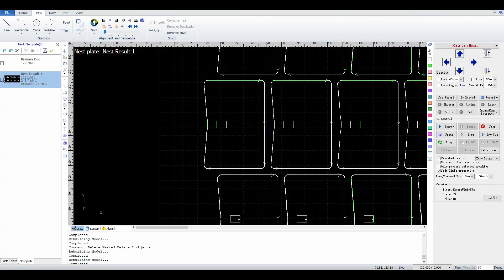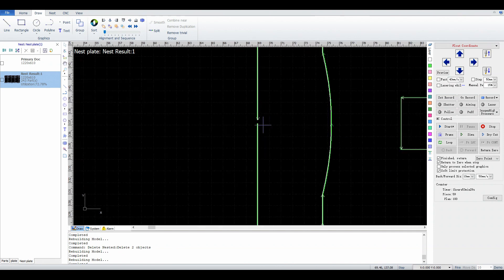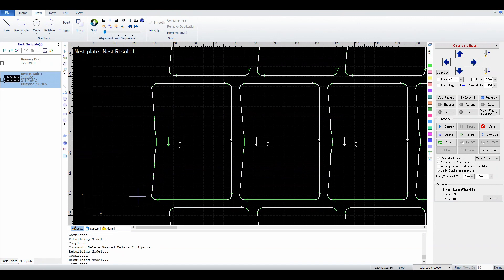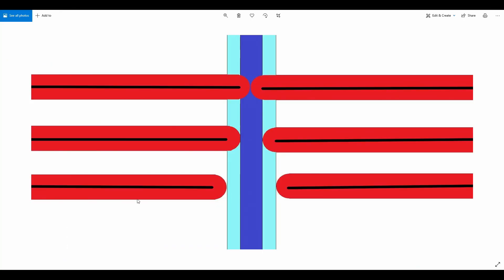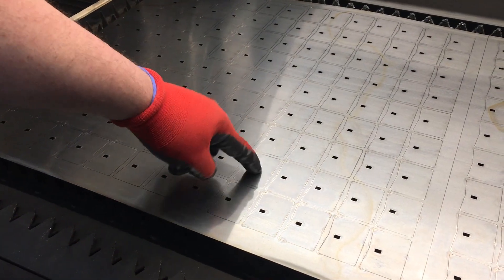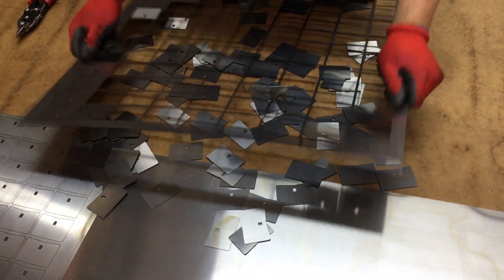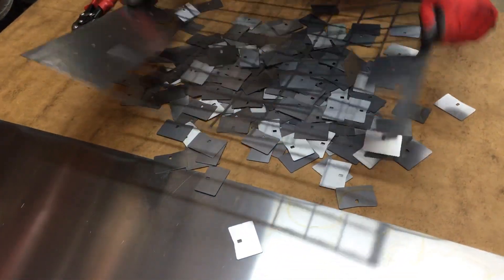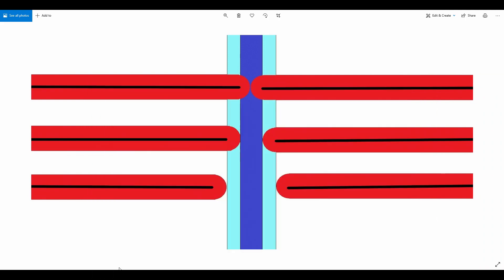Improved microjoints in cypcut.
Making smaller microjoints can help prevent tip ups while not requiring any additional effort in handling.